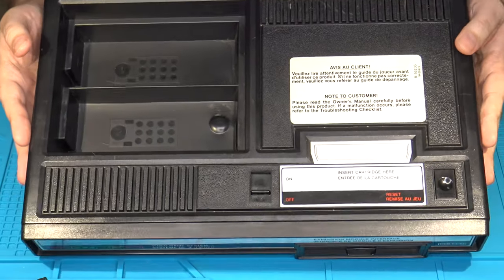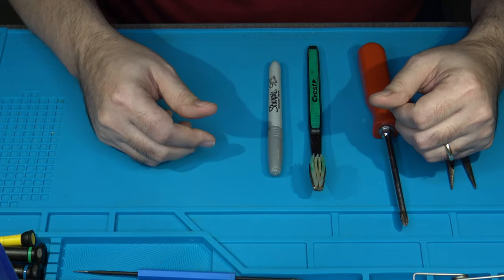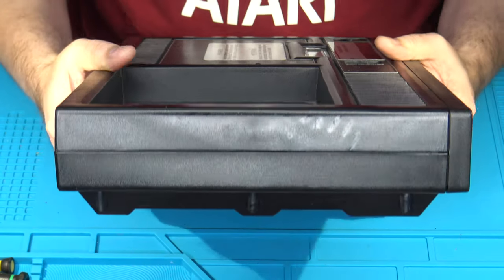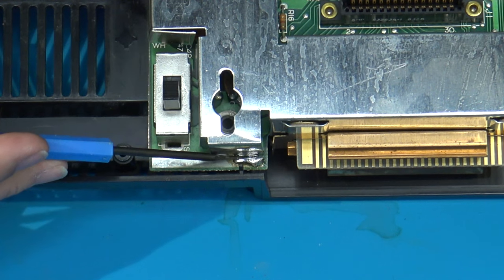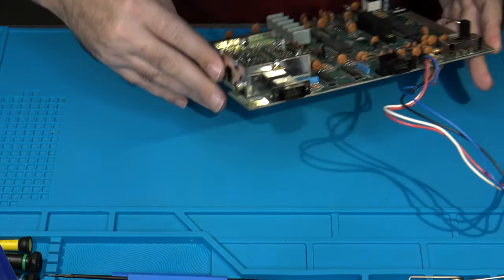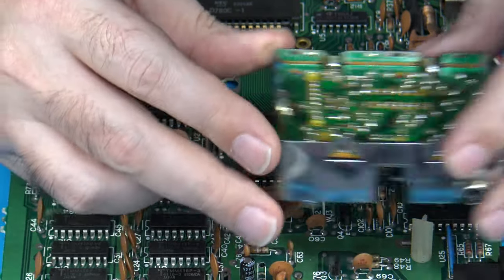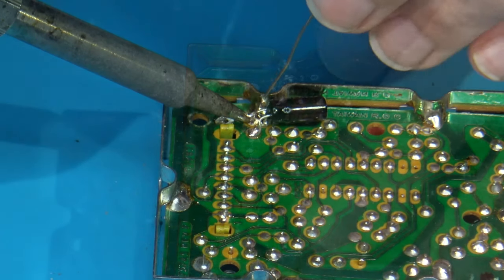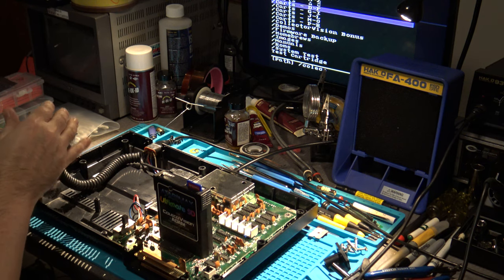ITC#69:- Colecovision - Capacitor Replacement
In this video I go through the basic process and some tips for replacing the capacitors in a Colecovision console. While there are only a few electrolytic capacitors to replace in the Colecovision, the ones in the RF modulator box can be tricky if you haven't worked on a Colecovision before.

Tools Needed:-
- #2 Phillips cross-tip screwdriver - To take the 5200 apart
- Side/Flush cutters
- Small needle ose pliers or Tweezers
- Replacement Capacitors (Kits recommended)
- ESD (Static Dissipative) Wrist Strap
- Soldering iron (Adjustable temps)
- De-soldering iron, Braid, or Pump
- Solder for electronics use
- Solder flux (Always advised)
- Multi Meter for checking resistance and/or continuity
- Toothbrush and cotton swaps
- Electronics grade cleaning alcohol
- Anything else you would normally use for troubleshooting and repair

Timestamps:-
00:00 - Intro & Titles
02:07 - Tools to needed and used
04:29 - Disassembly/Teardown of the Colecovision
13:26 - Capacitor location overview
14:14 - The Hidden Capacitors (RF Modulator)
16:50 - RF Modulator removal
17:38 - The hidden caps revealed
19:26 - Cap replacement time (Feat. Bitonal Landscape)
21:58 - Replaced caps overview (Inverted cap installation)
23:55 - Reinstalling the RF Modulator & Cleaning
26:27 - Partial assembly and testing
27:12 - Outro Titles

Tools featured and used in this video:
- Hakko 936 Soldering Station
- Hakko FR-300 De-soldering Iron
- Fluke 17B+ Digital Multi Meter
- A steady hand and patience (Always important!)

Additional Links and Information:
Console5 is an excellent source for capacitor kits covering a pretty wide range of consoles and power supplies:

Intro and outro music - Chroma Mirage composed specifically for Ivory Tower Collections by Bitonal Landscape.

*This Video is marked as NOT for Children as the content shown and discussed is for a more mature audience with basic skills and experience in electronics.